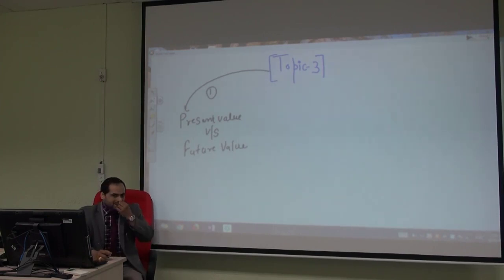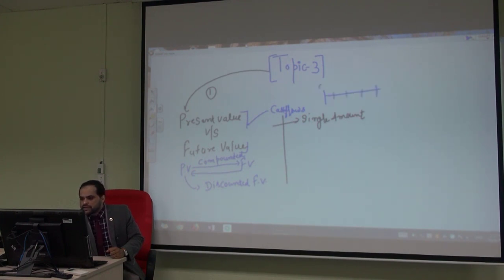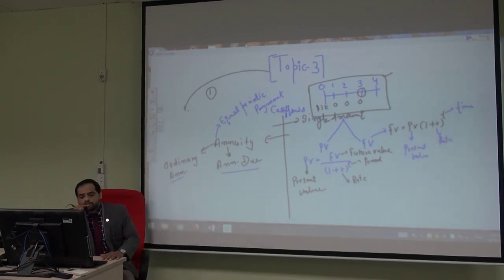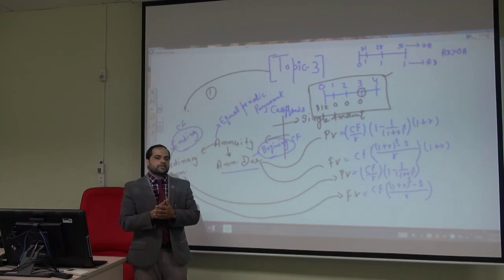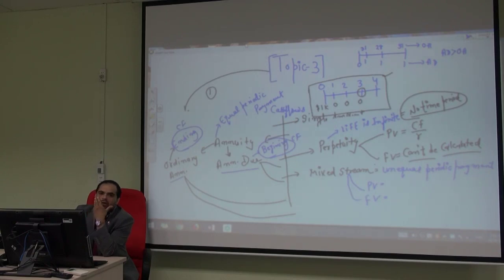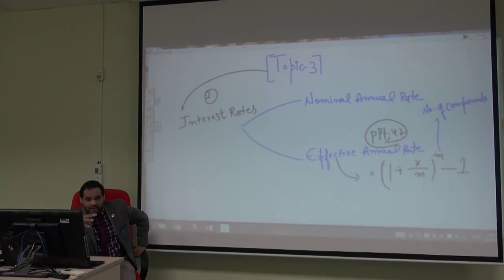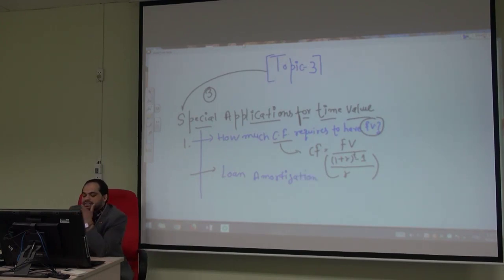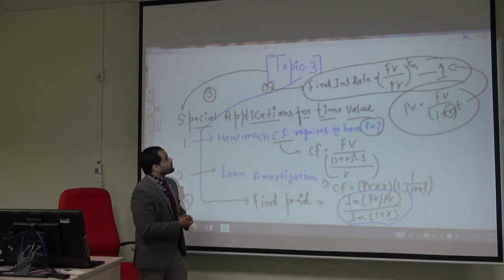HCMUTE Topic 3 Time Value for Money by Sumit Dhull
LG1 Discuss the role of time value in finance, the use of computational tools, and the basic patterns of cash flow.
LG2 Understand the concepts of future value and present value, their calculation for single amounts, and the relationship between them.
LG3 Find the future value and the present value of both an ordinary annuity and an annuity due and find the present value of a perpetuity.
LG4 Calculate both the future value and the present value of a mixed stream of cash flows.
LG5 Understand the effect that compounding interest more frequently than annually has on future value and the effective annual rate of interest.
LG6 Describe the procedures involved in (1) determining deposits needed to accumulate a future sum, (2) loan amortization, (3) finding interest or growth rates, and (4) finding an unknown number of periods.